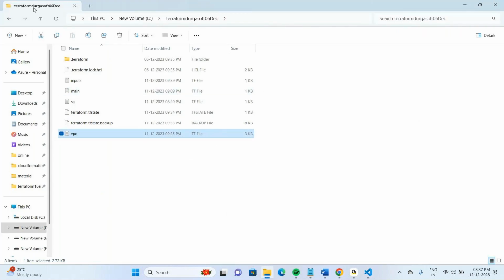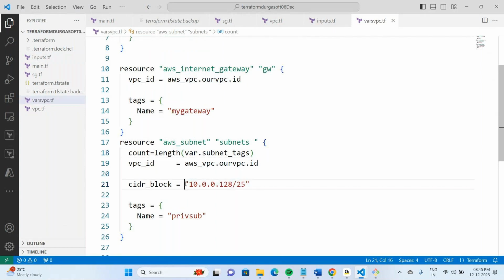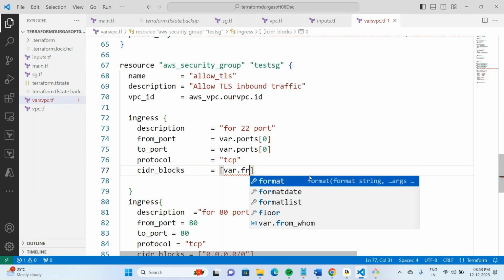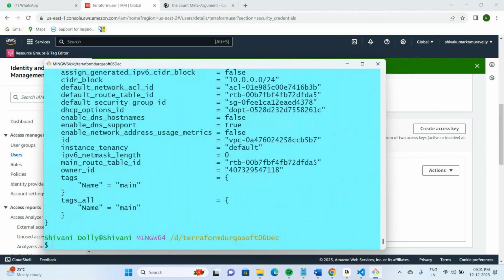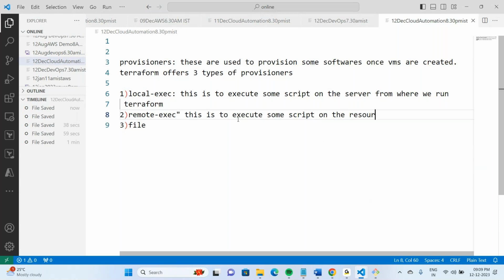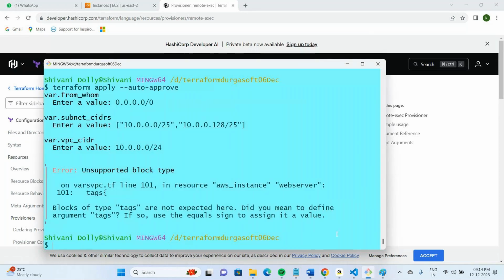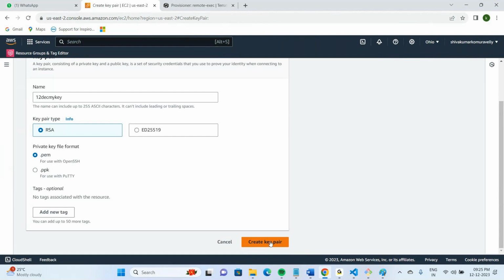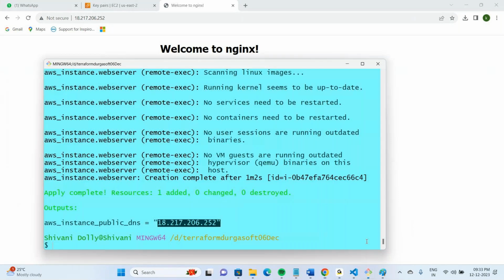Cloud Automation with Terraform & Python | Session - 10 | Complete VPC Automation with Terraform